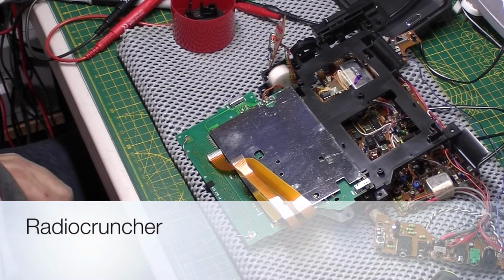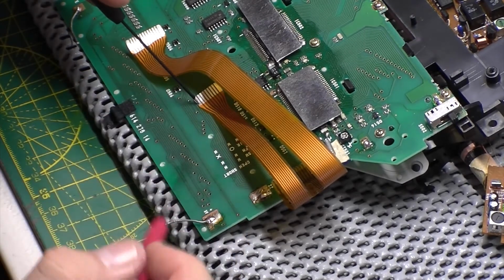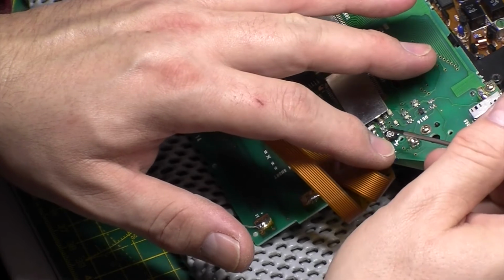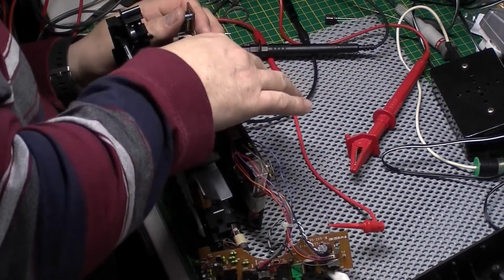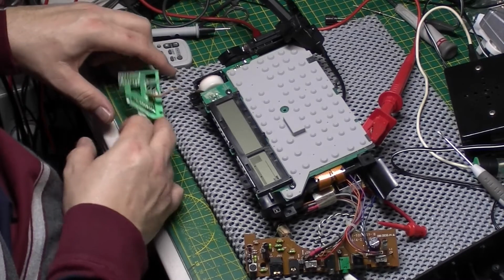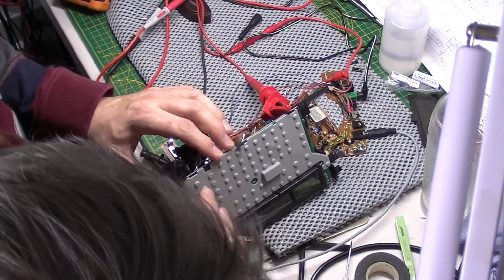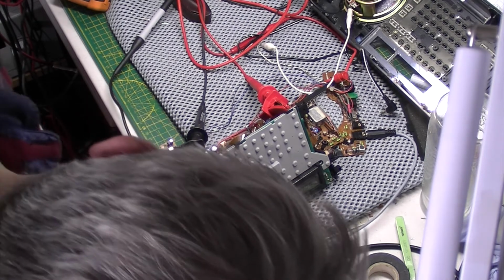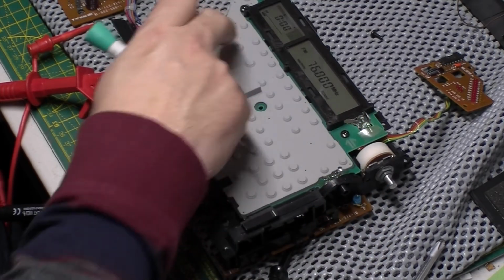Sony ICF-2001D receiver repair part 2: Fumbling around!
After replacing a couple dodgy capacitors the set started to show signs of life. Here I'm stumbling around trying to work out what on earth is going on with it.